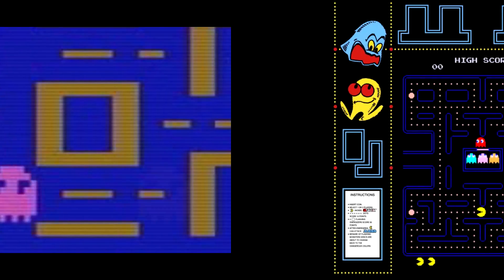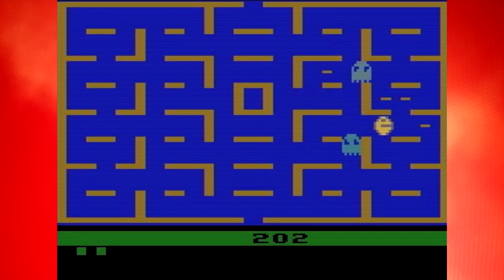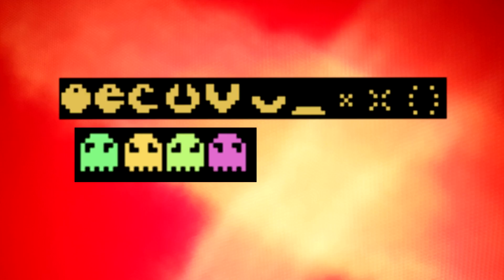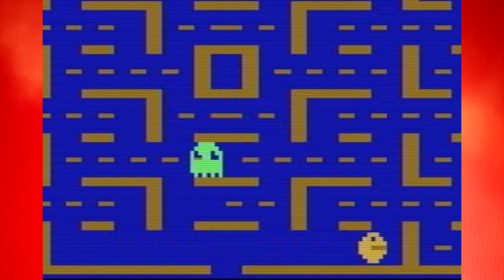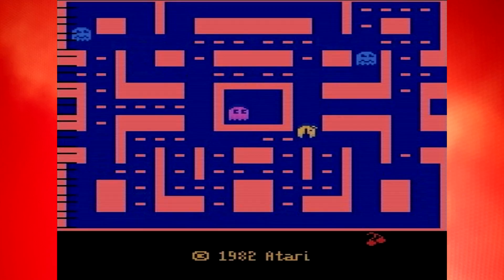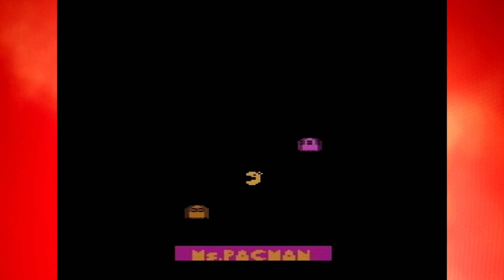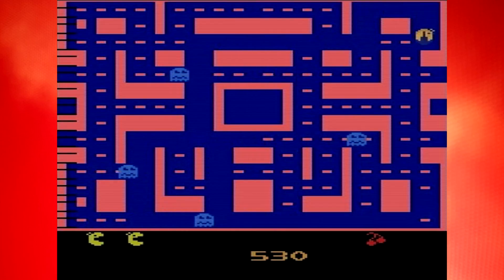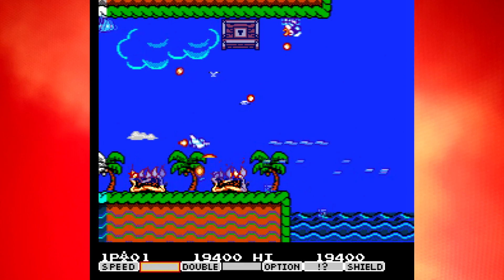Atari Pac-Man Flickering Ghosts - Classic Game Autopsy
What's up with those flickery ghosts on the Atari 2600 version of Pac-man? A look into sprite multiplexing on the Atari 2600.